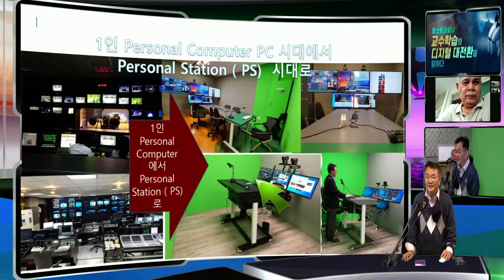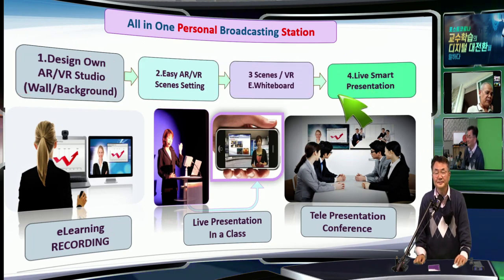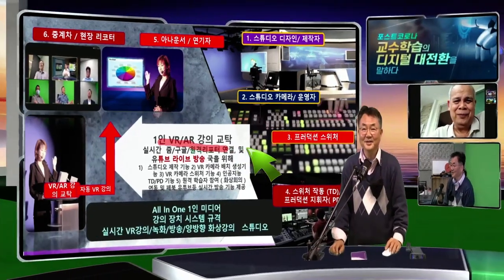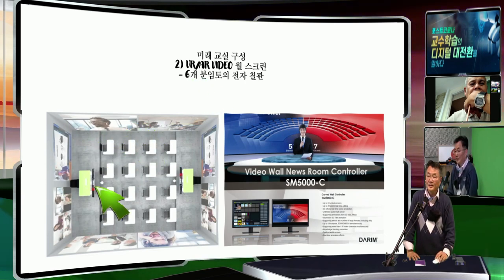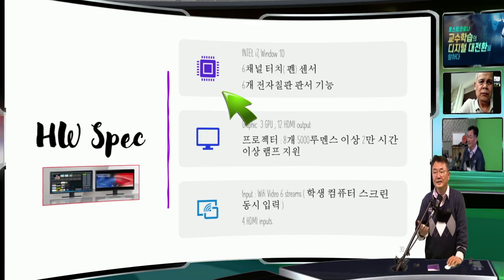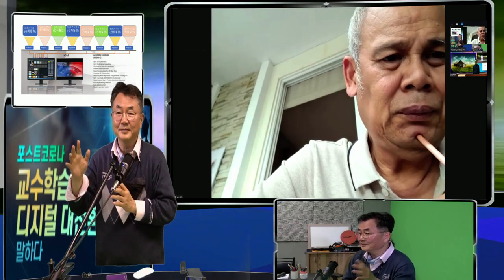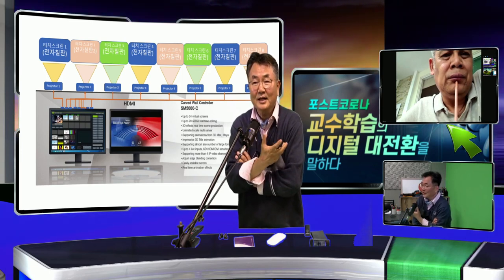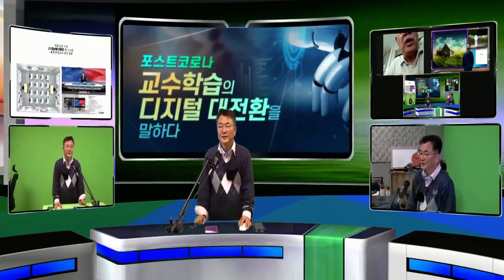VStudio with Zoom make VR Class for everybody